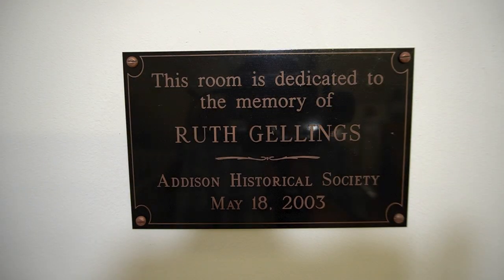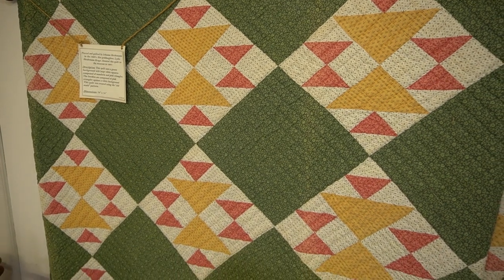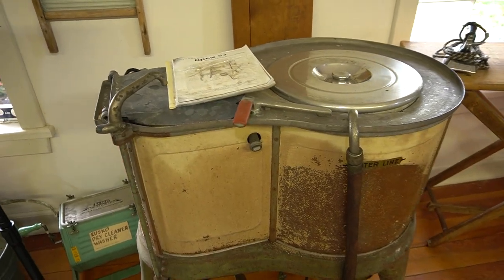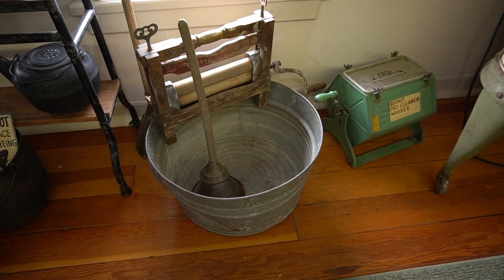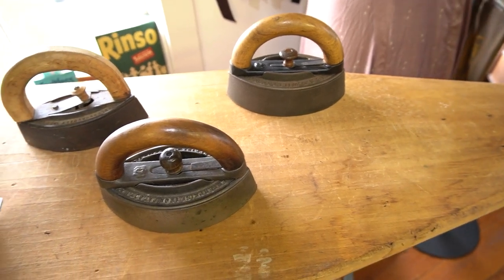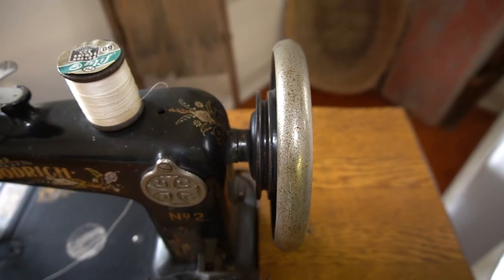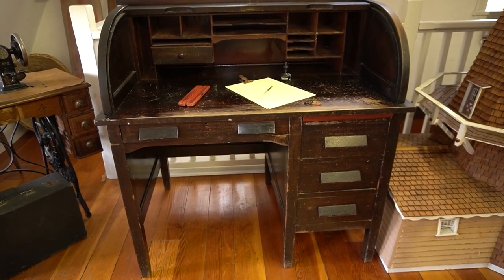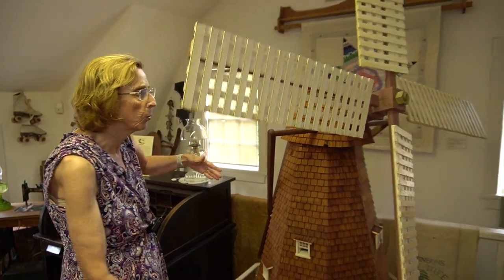Tour of Second Floor Coach House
View the artifacts on display depicting rural Addison life long ago.